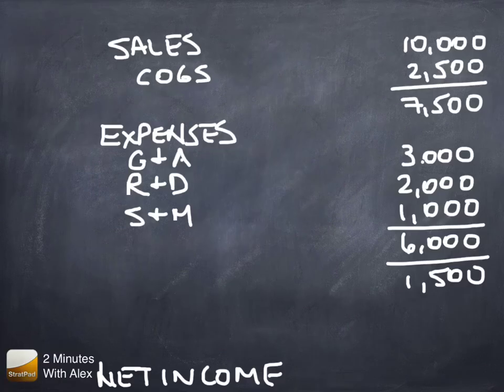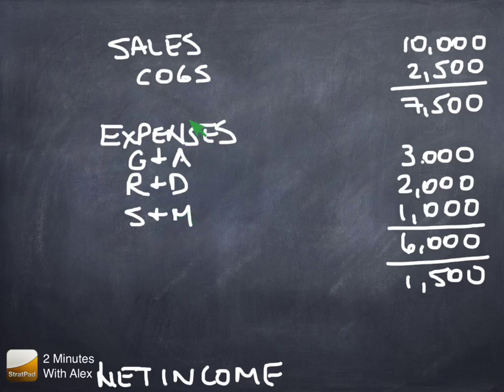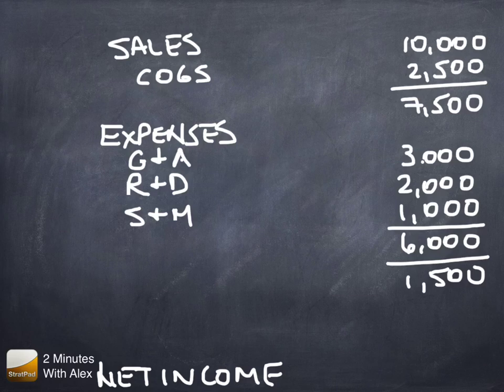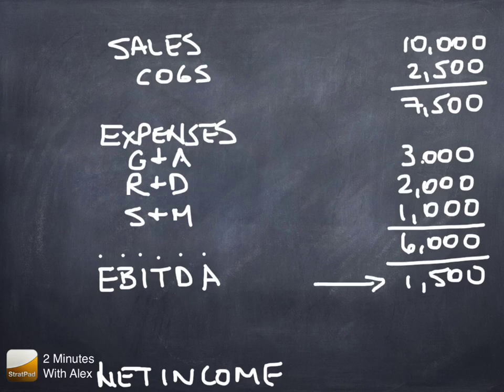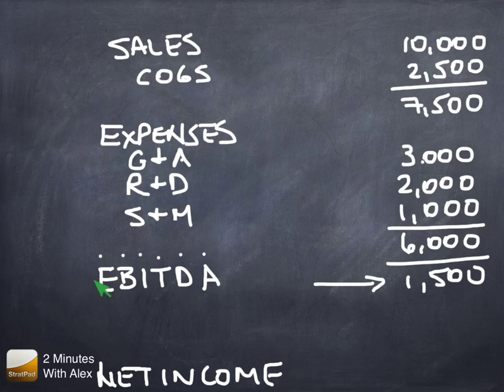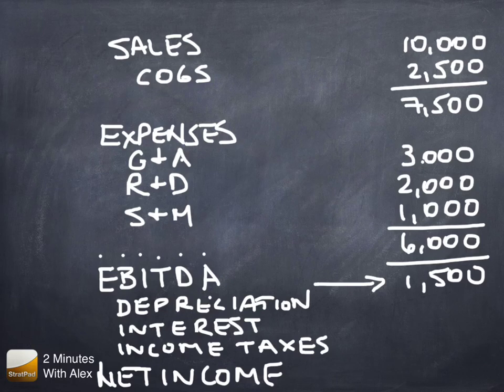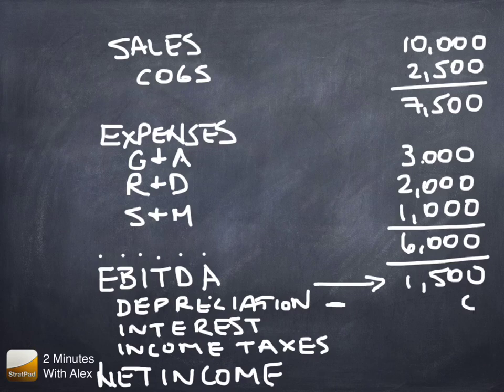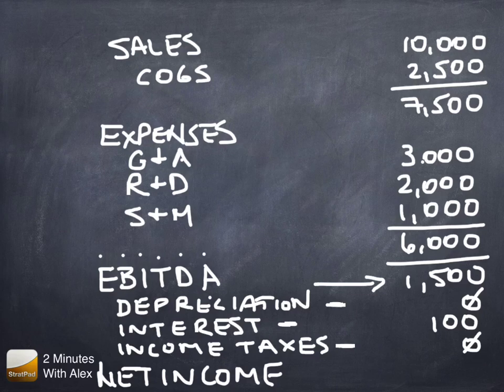Income Statement, Cont'd: EBITDA, Net Income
This video completes our look at the income statement. You'll learn about EBITDA, what it stands for and how to calculate it. You'll arrive at net income and finish off your income statement.

Video Transcript

Welcome back to the income statement. While you were gone, I just rewrote this and shortened some of the long words:

    Cost of goods sold has now become COGS and that's how people would pronounce it
    General and administrative is now G&A
    Research and development is now R&D
    Sales and marketing is now S&M

It just cleans it up a little bit.

You know that this ($7,500) is called gross profit. Gross profit minus the total of the expenses is equal to this subtotal here ($1,500), which has, as I mentioned last time, the longest name of a subtotal in the history of financial statements. I can't even write it out so I'll give you the abbreviation, which is EBITDA and that stands for "earnings before interest, taxes, depreciation and amortization." And this represents your operational profitability — the profitability of your operations. If this number here is positive, you're making money; you're profitable. And if this number is negative, it means that for this period of time, you've suffered a loss and you're not profitable.

And, as the name suggests, earnings before interest, taxes, depreciation and amortization, this gap here is going to be filled with interest, taxes, depreciation and amortization. Let me show you. If you're depreciating any assets this month—you should talk to your accountant about this—you'll put a value here; let's say no. If you're paying any interest on a bank loan, you can put the interest amount here; let's say that you paid $100 to the bank. And, if you are paying any income taxes in this particular period, you would put this here; let's say no. Then you simply subtotal that; you simply take the $1,500 less the depreciation, interest and income taxes and you come up with a new subtotal which is $1,400. Then, of course, you double-underline it, which means you've come to the end of the financial statement and you're done.

Well, congratulations, the income statement is done. One down, two to go.